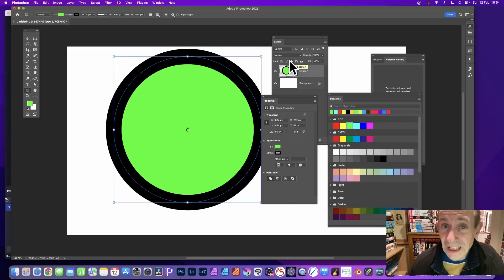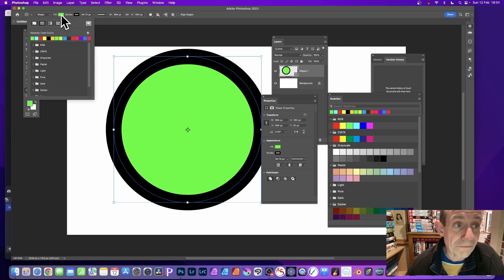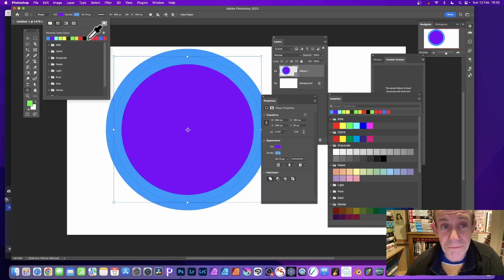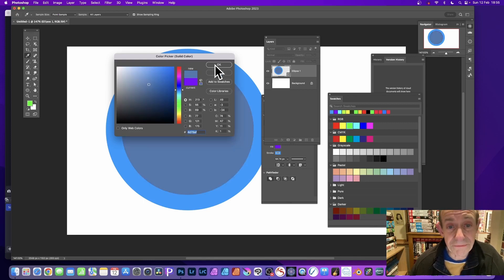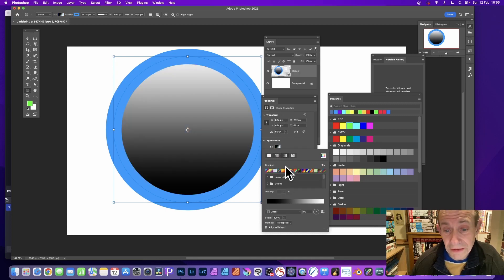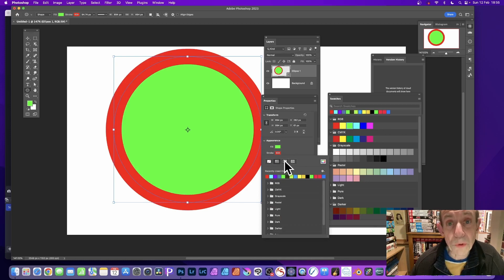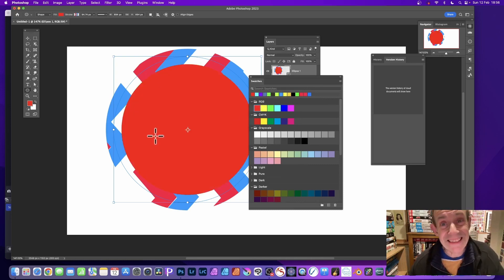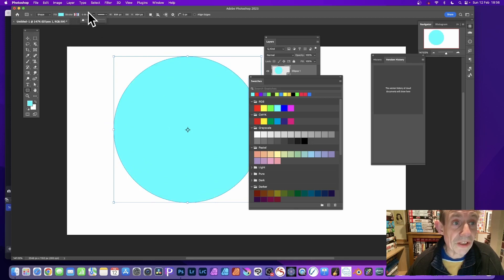How To Change FILL Shape Color in Photoshop Tutorial | CC 2023 2022 2021 2020 etc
Photoshop :  How to change fill and stroke color of any shape layer in Photoshop
00:00 - Start
00:13 - Select shape tools
00:40 - Layers panel
00:54 - Properties panel
01:23 - Swatches